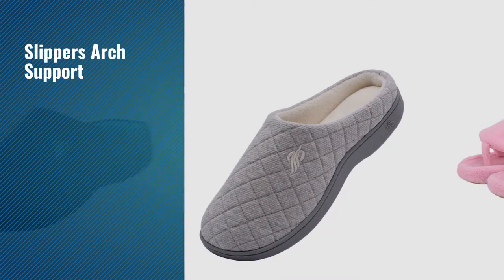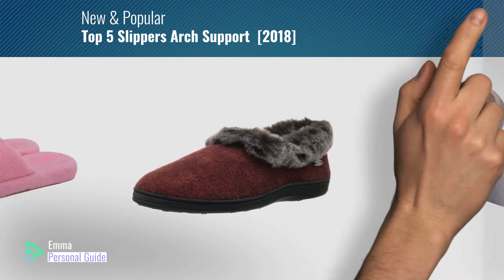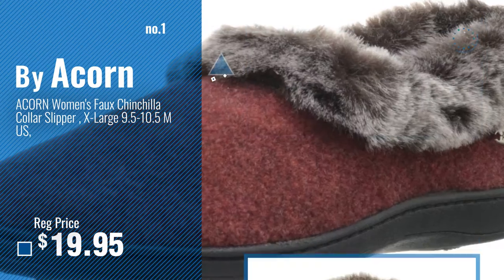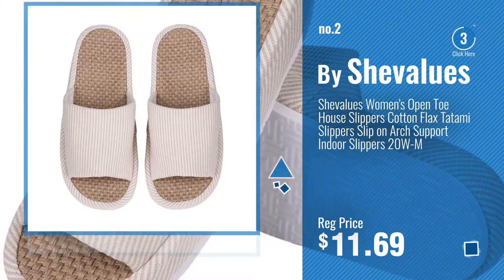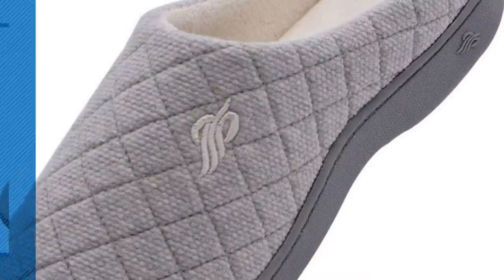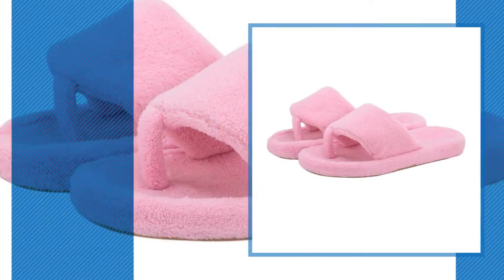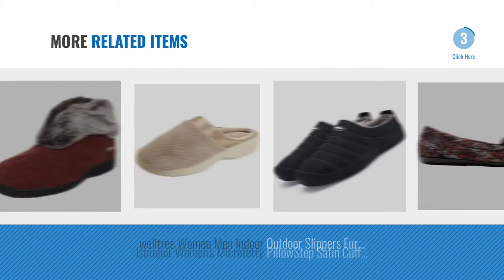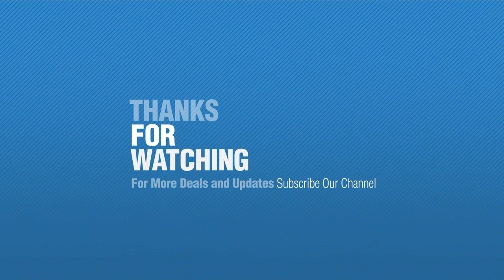Top 5 Slippers Arch Support [2018]: ACORN Women's Faux Chinchilla Collar Slipper , X-Large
- New! 2019 Black Friday / Cyber Monday Women Slippers Deals and Updates.

Black Friday / Cyber Monday ACORN Women's Faux Chinchilla Collar Slipper , X-Large 9.5-10.5 M US, by Acorn

Black Friday / Cyber Monday Shevalues Women's Open Toe House Slippers Cotton Flax Tatami Slippers Slip on Arch Support by Shevalues

Black Friday / Cyber Monday Wishcotton Women’s Contrast Color Warm Cotton Slippers with Arch Support Winter by Wishcotton

Black Friday / Cyber Monday Wishcotton Women’s Warm Cotton Slippers with Arch Support Winter Breathable by Wishcotton

Black Friday / Cyber Monday Onmygogo Women Coral Fleece House Slippers with Arch Support, Flip-Flops Thong Slippers by Onmygogo

Black Friday / Cyber Monday Vionic Cozy Ida Women Moc Toe Canvas Gray Slipper, BLACK/RED, 10 B(M) US by Vionic

Black Friday / Cyber Monday welltree Women Men Indoor Outdoor Slippers Fur Lined Winter Waterproof Clog House Shoes by welltree